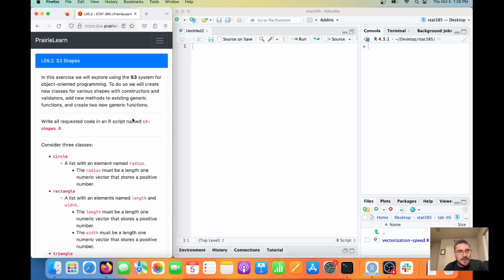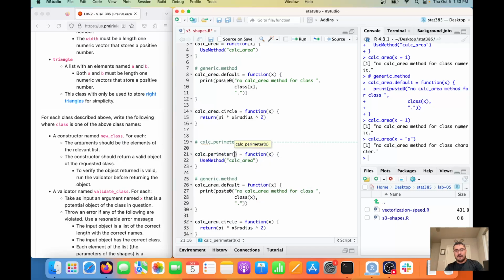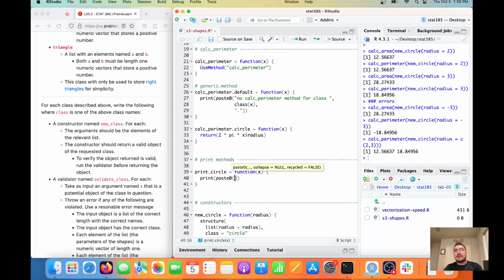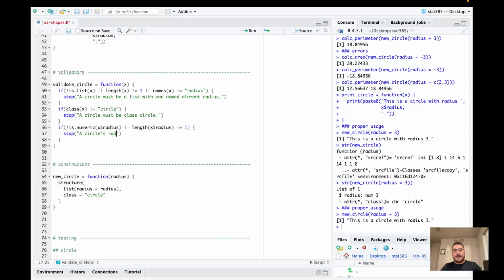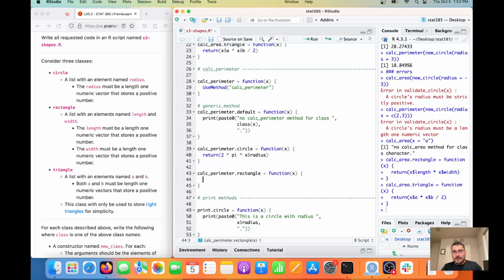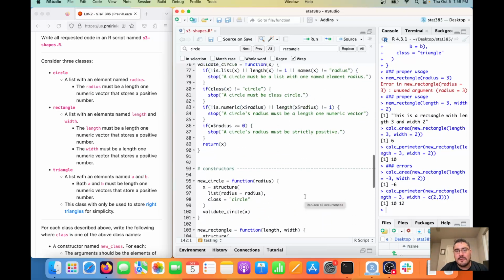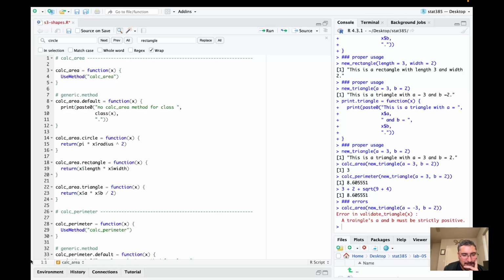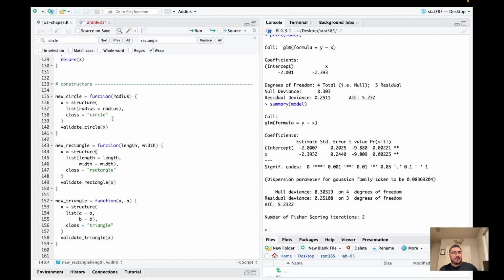STAT 385 // fa24 // Lab 05: S3